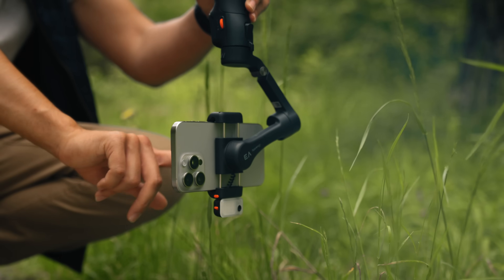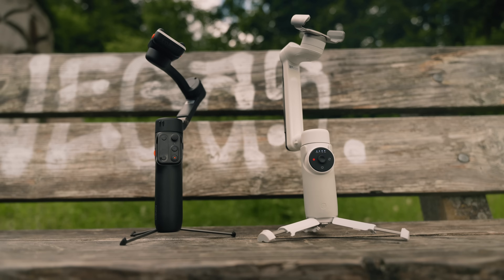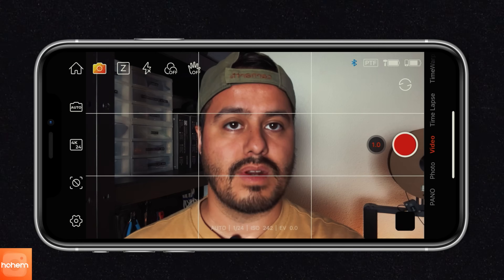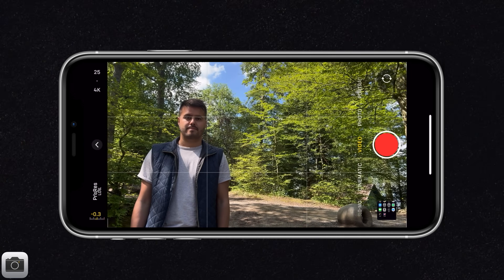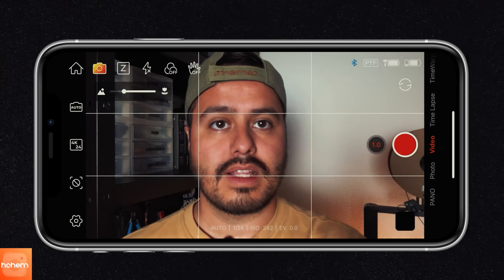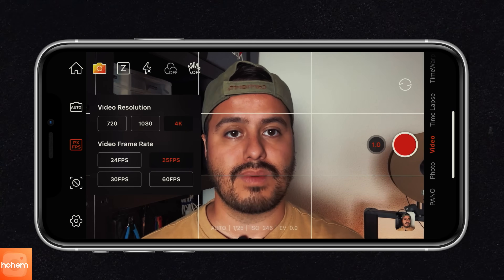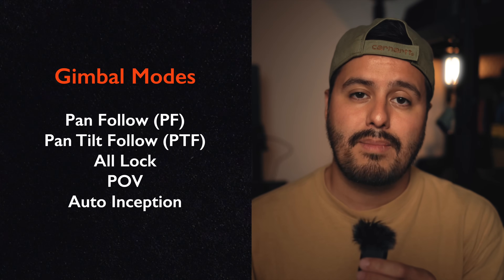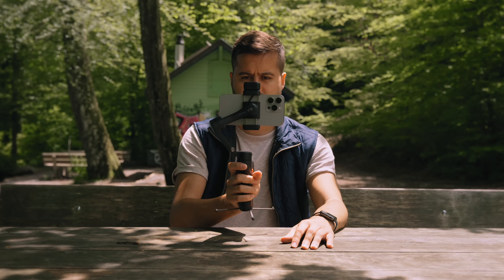Hohem iSteady V3 - Best AI Tracking Smartphone Gimbal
TIMESTAMPS:
00:00 - Introduction
00:53 - Quick Overview
02:03 - Design & Built Quality
03:50 - Mount & Balance
04:15 - Basic Button Functions
06:31 - AI Tracker
08:19 - Extension Pole
09:35 - Hohem Joy App
16:51 - Performance
18:38 - Price & Final Thoughts